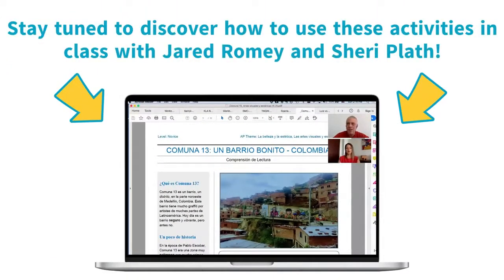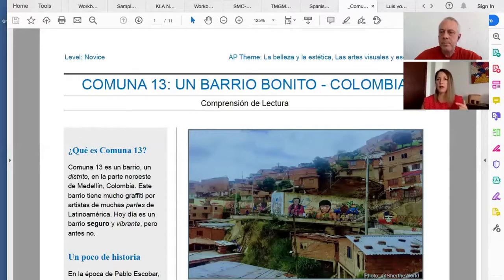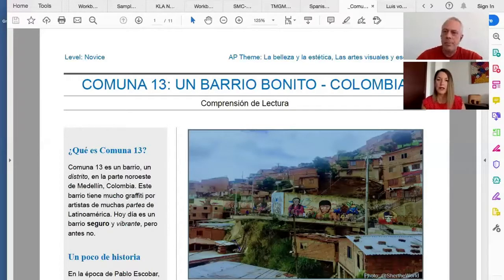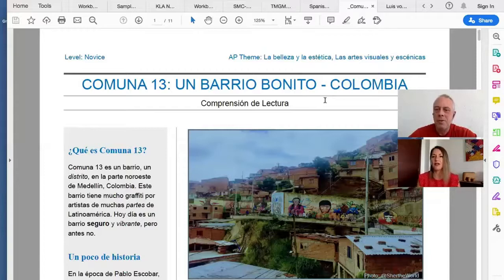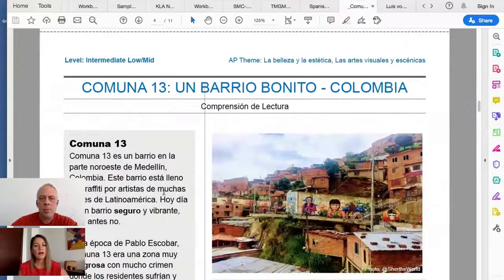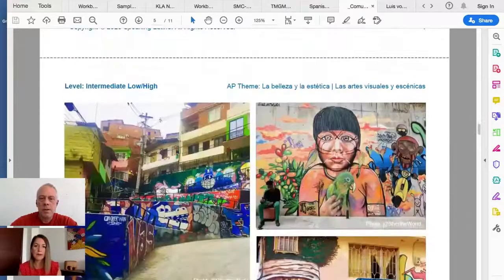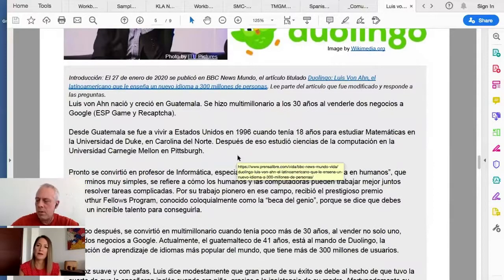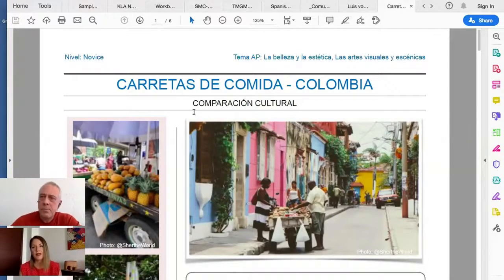Spanish Class Scaffolded Cultural Activities for Novice, Intermediate and Advanced Students by Speak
Download our free materials including some scaffolded cultural activities for your Spanish class

WHAT ARE THE SPEAKING LATINO'S SCAFFOLDED CULTURAL ACTIVITIES?
These activities are built around the kind of real-life experiences, places, even biographies about people from around the Spanish-speaking world.
They combine an AP theme with a Spanish-speaking country.

WHAT’S INCLUDED?
Each activity includes 3 versions: Novice, Intermediate low/mid, and Intermediate high/advanced.
Teacher’s notes for each level.
Answer key to all the questions.

WHEN TO USE THESE SCAFFOLDED CULTURAL ACTIVITIES?
They can be used at any time of the school year.
They can also serve as a review for vocabulary and those topics, as you’re getting closer to those AP exams. Just keep those activities in your back pocket for when you need them.

WHY USE AP THEMES FOR LOWER LEVELS?
Many view AP as kind of this unachievable level of language or coursework in general and in world language, that’s not the case at all.
With these activities, you can start working with AP themes from the very first day of classes with students in Spanish 1.